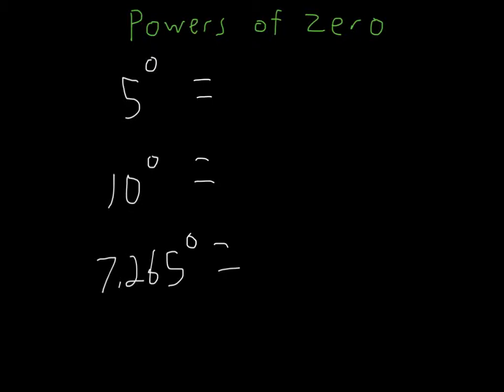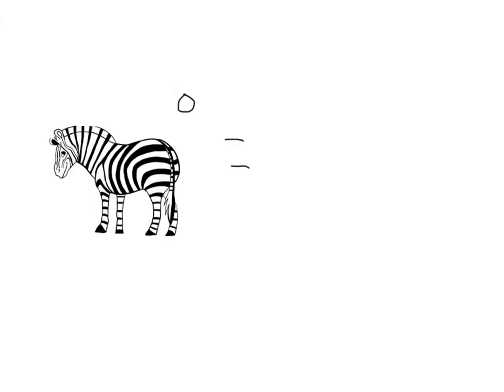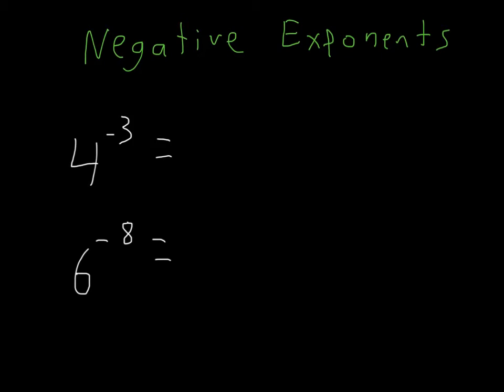Zero and Negative Exponents (Easter Eggs)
City pod explanation of zero and negative exponents